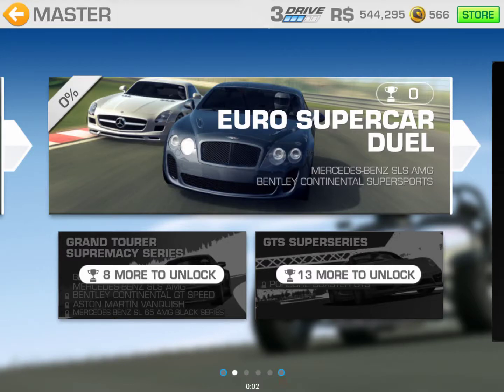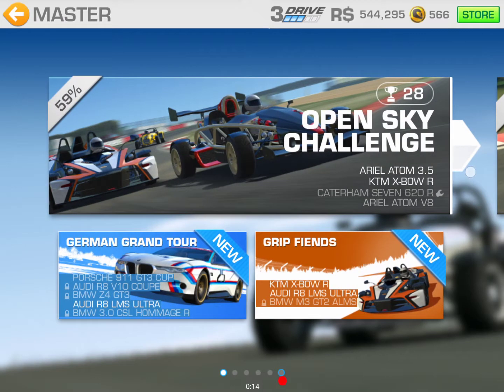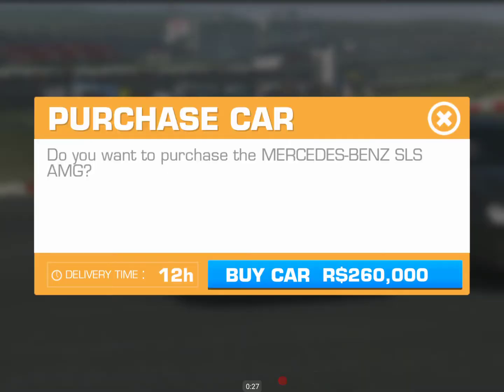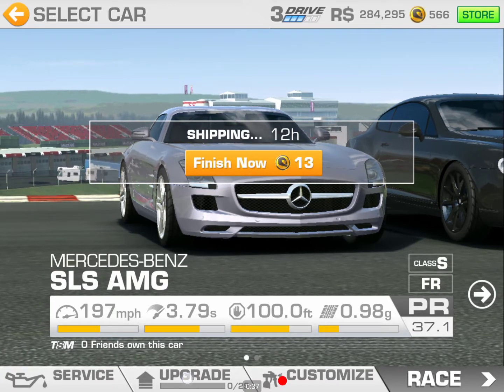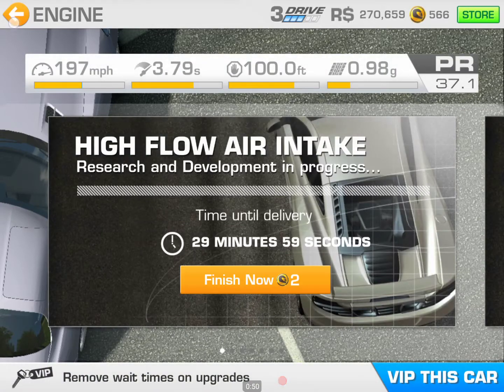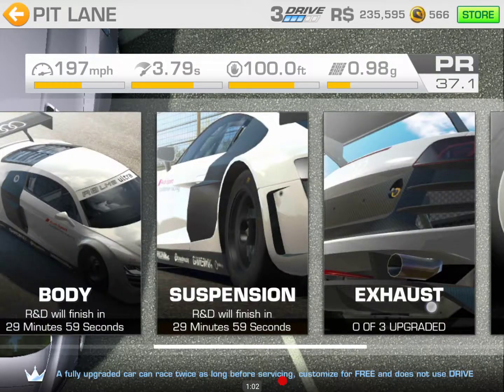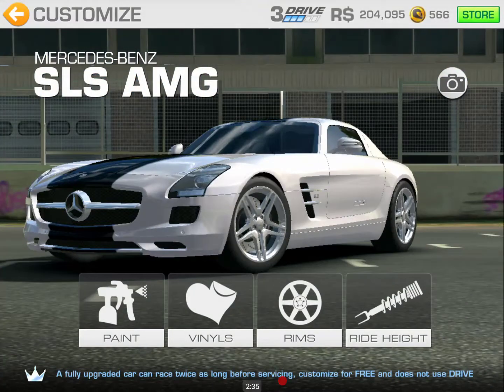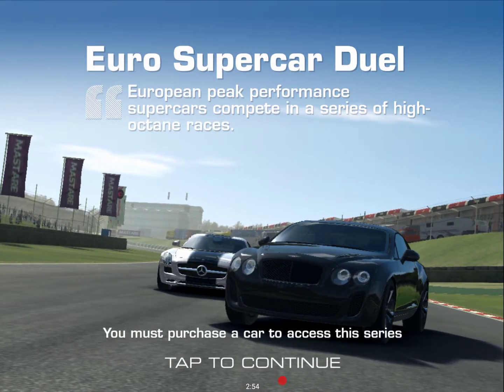Euro Supercar Duel Purchase UG Customize the Merc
Purchased, upgraded and customized the MERCEDES-BENZ SLS AMG for use in the Euro Supercar Duel.